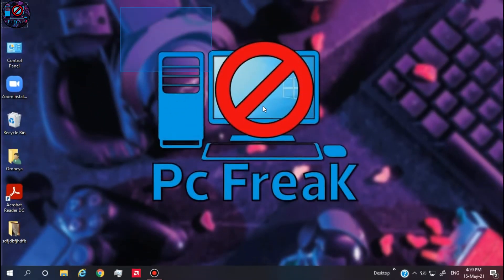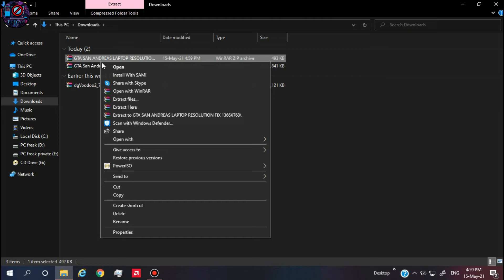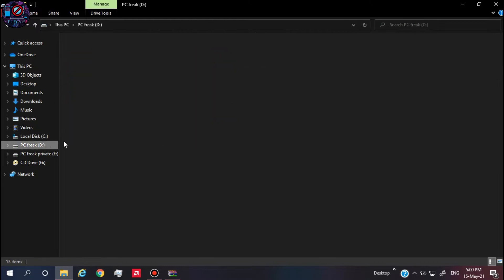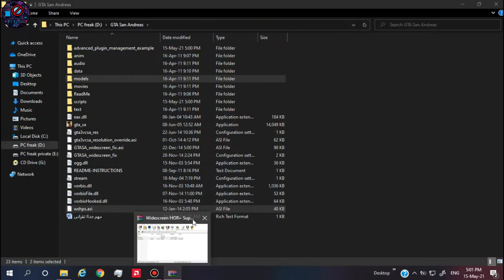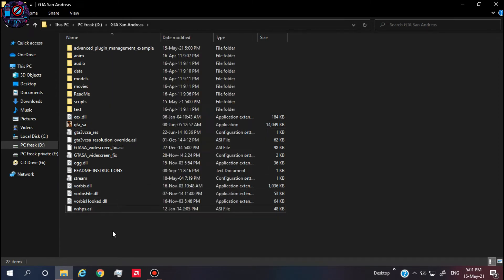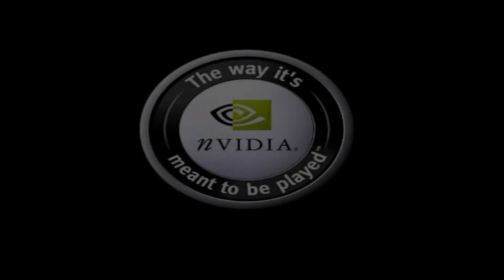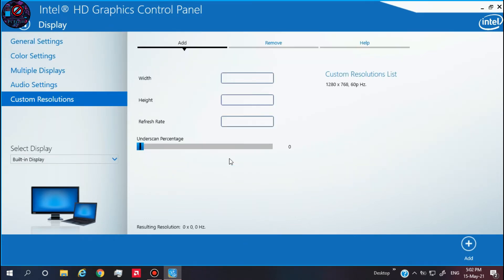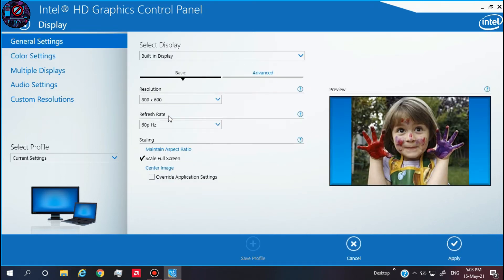How to fix gta san Andreas cannot find 800x600x32 video mode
Hey YouTube, the links are in the first comment

its a new video from PC freak channel !!